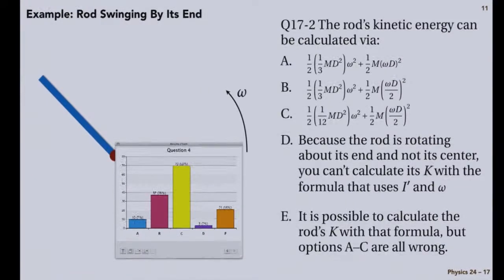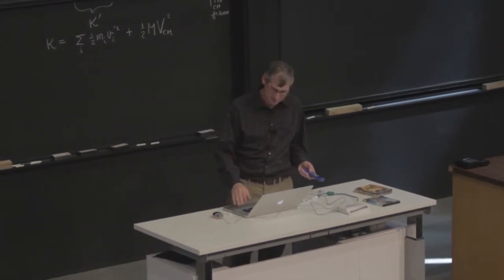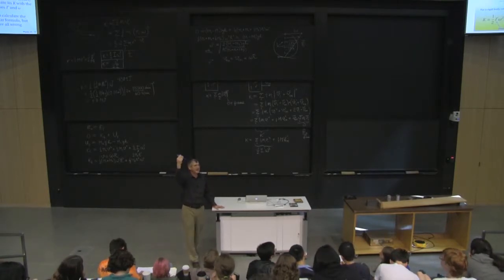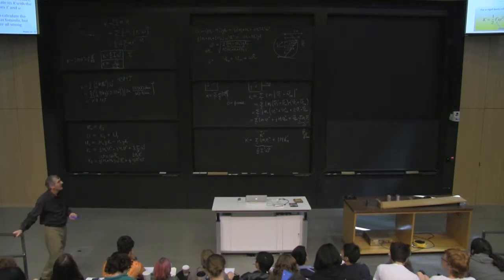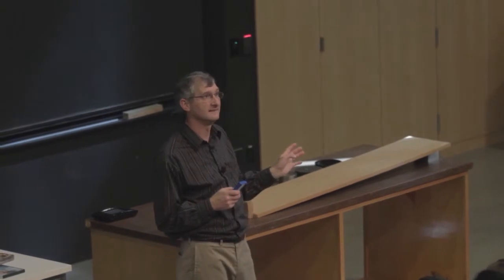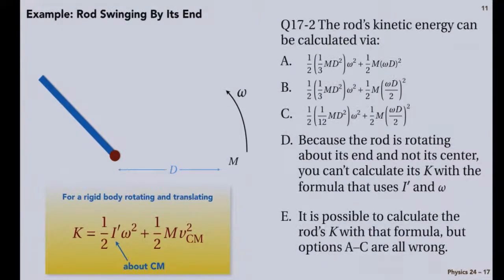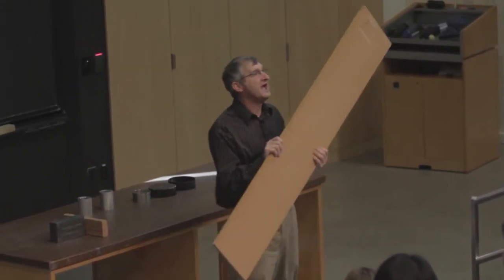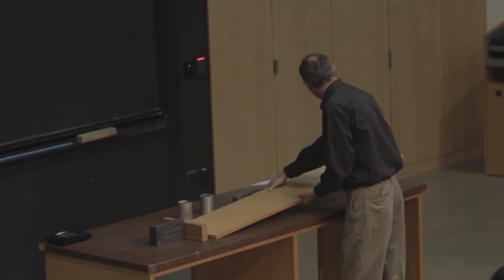Lecture 17.8 - Rotation and Translation Question Explained